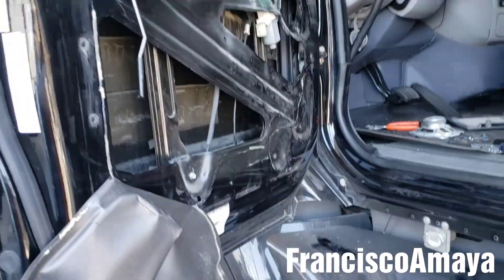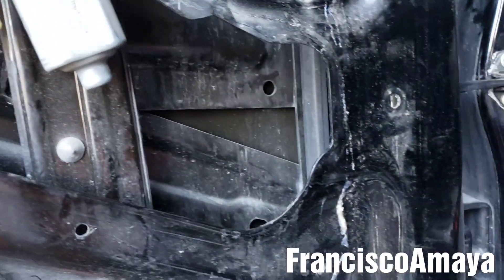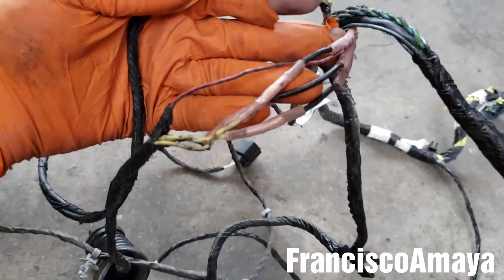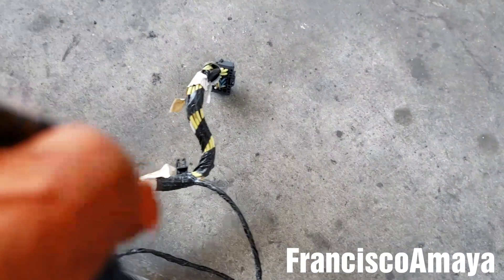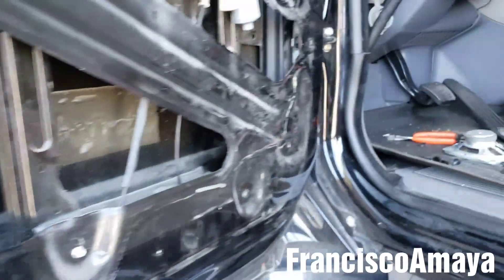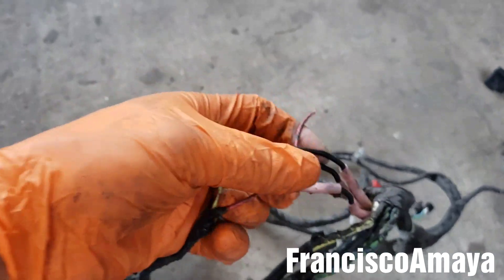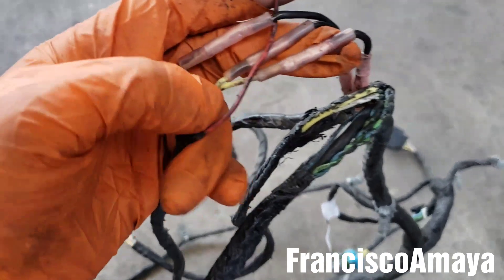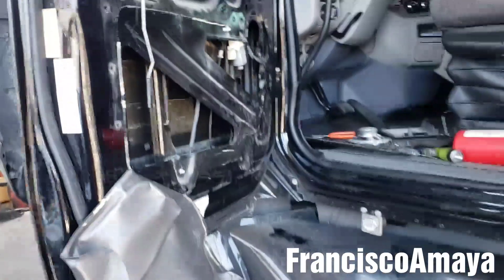Peterbilt 579 Kenorth T680 door wiring problem windows not working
WARNING!!: ⚠️⚠️⚠️

Warning!!! ⚠️⚠️⚠️

OR

OR

I.E. euros

Question!?